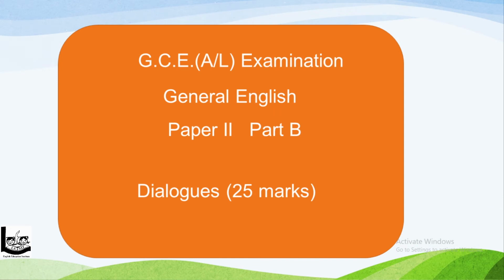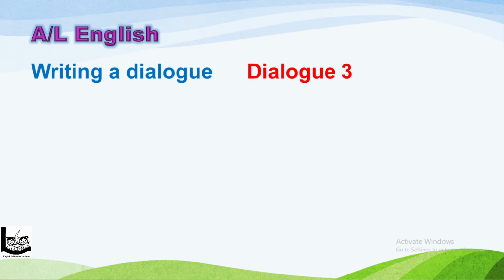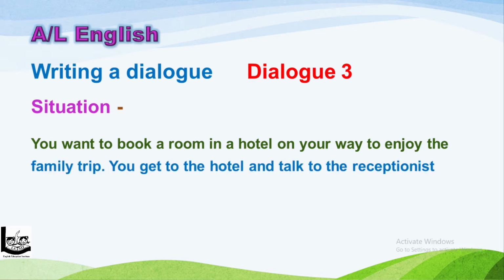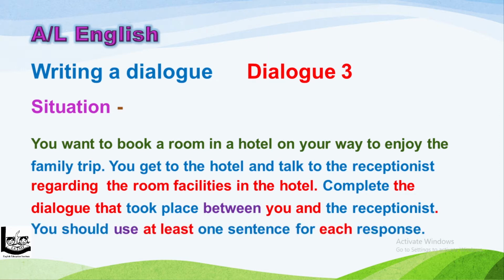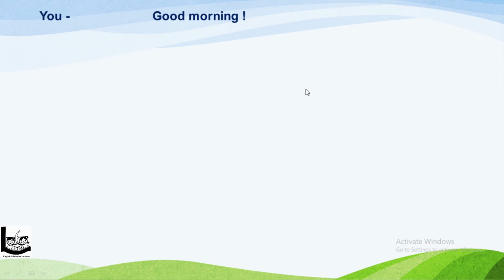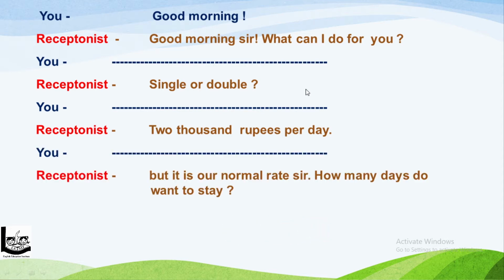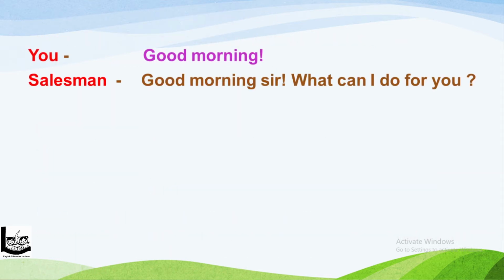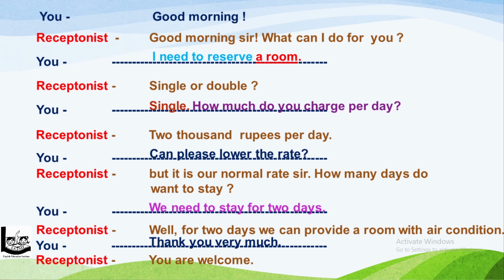Advanced Level - General English (Dialogues 3)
Dialogues for G.C.E. Advanced Level  General English (Lesson 3)
How to write a dialogue (part 3)
General English for Advanced Level students
Guided dialogues
Cloze dialogues
free dialogues
How to reserve a room in a hotel.